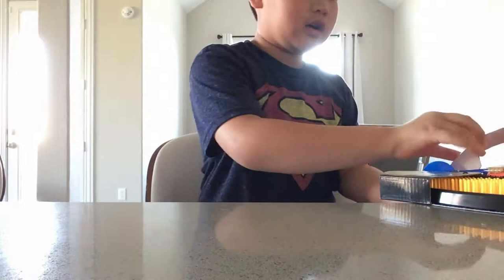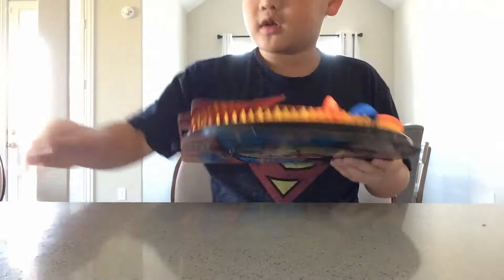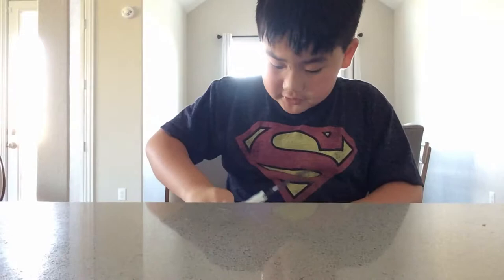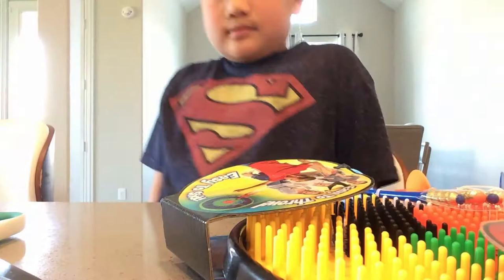SUPER DARTS!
Today I do another Toy Review with SUPER DARTS 🎯!